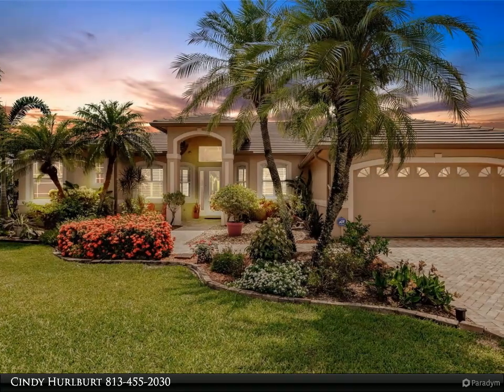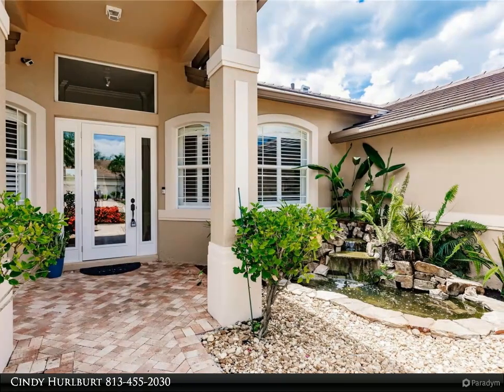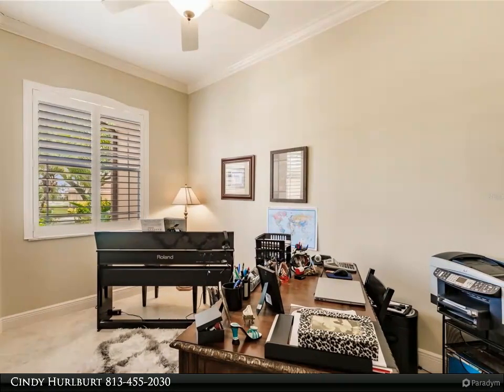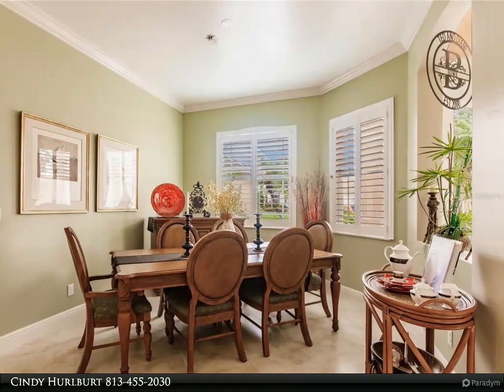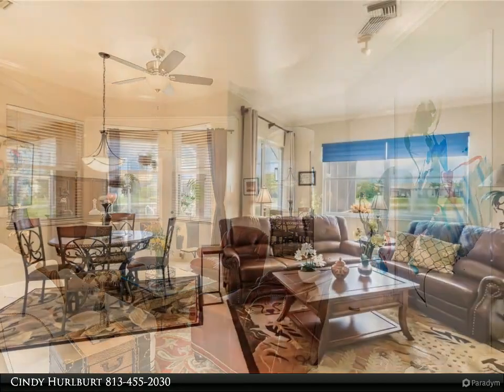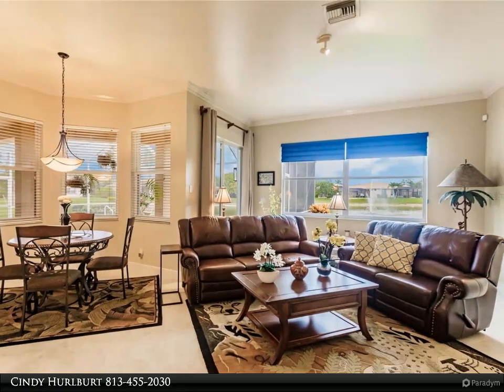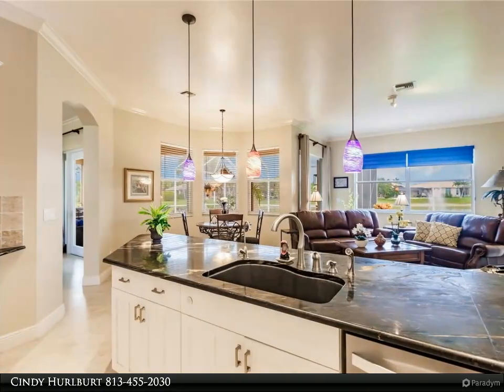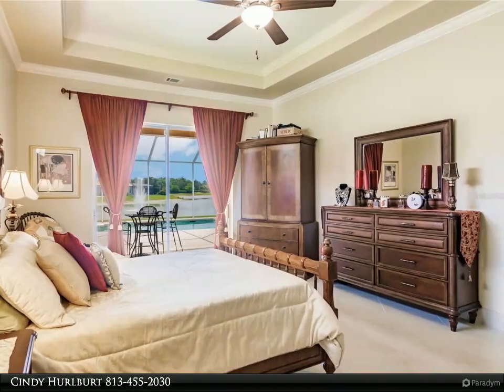Homes for Sale - 1033 PORT ORANGE WAY, NAPLES, FL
Stunning 4-Bedroom with loads of Amenities in the highly desirable Waterways of Naples community. Welcome to your dream home! Offering resort-style amenities including a clubhouse, pool, fitness center, basketball/tennis/pickleball & volleyball courts, and a playground. This beautiful home boasts pride of ownership and features volume ceilings, tall doorways, crown molding, plantation shutters and impact doors. Enjoy cooking in the upgraded Kitchen with 42” shaker style wood cabinets w/crown molding, upgraded Granite counter tops, stainless steel appliances, and an ample size pantry. Luxurious Owner's Suite features a tray ceiling with crown molding and beautiful built-ins in the master closet. The master bath has a step-in shower, separate tub, dual sinks, cultured marble, a linen closet and private comode. The home features an alarm system for added security. A gorgeous pool lanai boasts a lake and fountain view that is the perfect place for watching beautiful Florida sunsets. The driveway feature brick pavers. Upgrades include the following: New Roof 2018 with double underlayment for reduced insurance cost, Crown Molding in main living areas and master bedroom, Reverse Osmosis in Kitchen, New screening on Lanai 2019, HVAC 2018, Dryer 2021, Washer 2023, Dishwasher 2021, Master bath remodel 2022, Exterior paint 2023, ADT Security System with 3 Cameras. This home is conveniently located near restaurants, shopping, schools, recreation, hospital, churches, beaches, and much more. This home and community are truly remarkable! Schedule a showing today to see for yourself!

3 full bath

Cindy Hurlburt
Align Right Realty